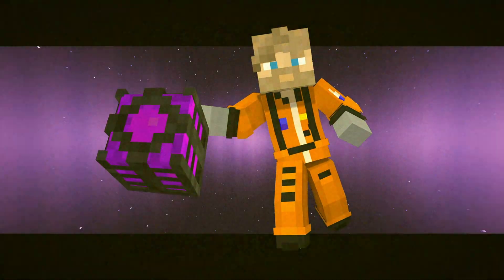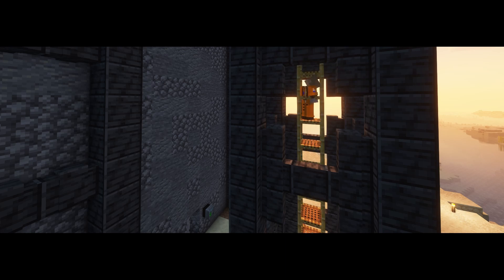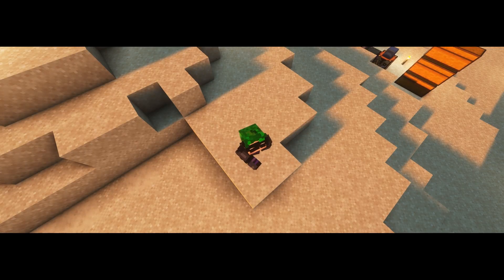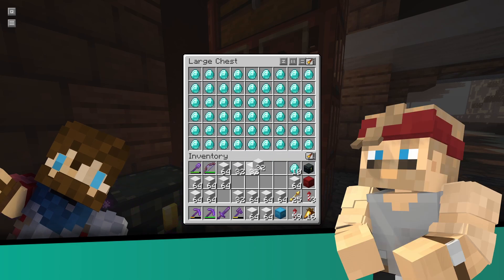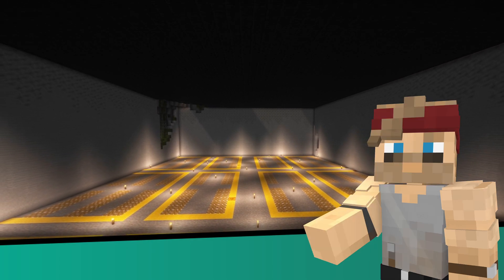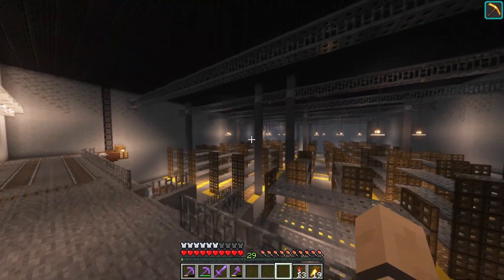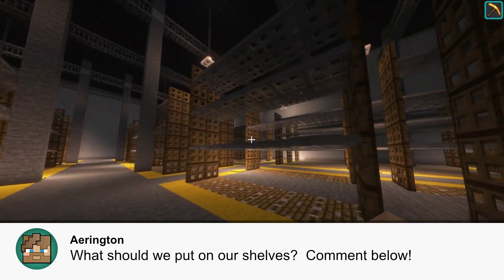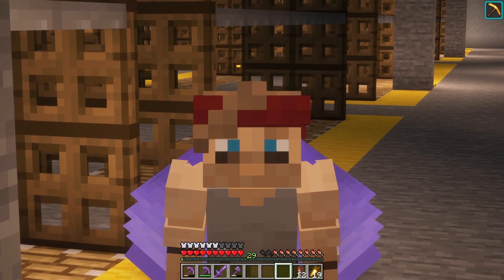Building a Storage WAREHOUSE! | Minecraft Survival Multiplayer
Is it just me or are these episodes getting a little more unhinged...

Come hang out with the Cast and other Community Members on the Channel 64 Community Discord!

Be sure to keep an eye on the Channel 64 Youtube Channel for Promo's, Interviews, and Story Updates!

Check out the other members of Channel 64!